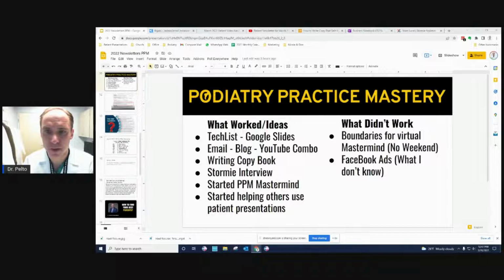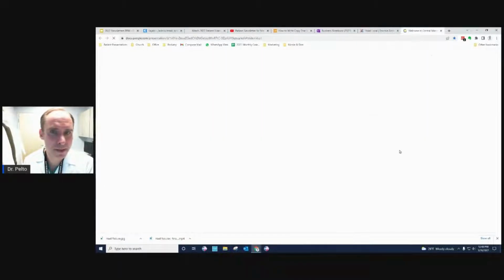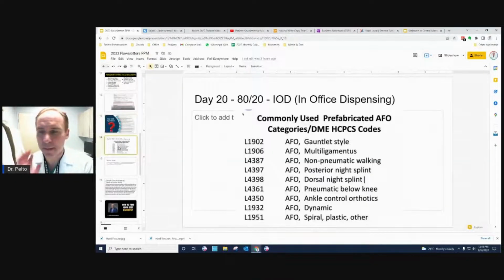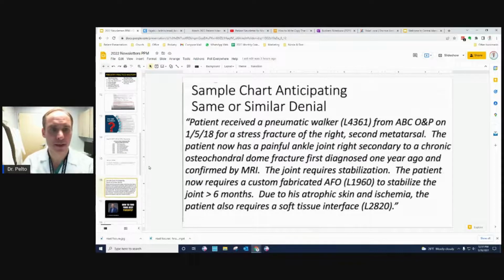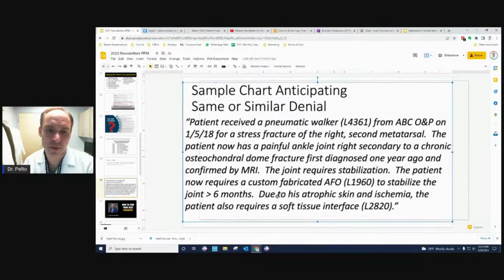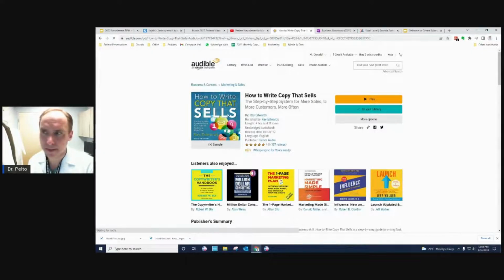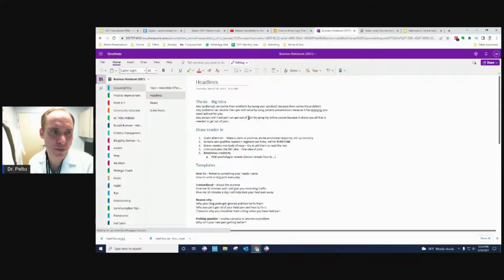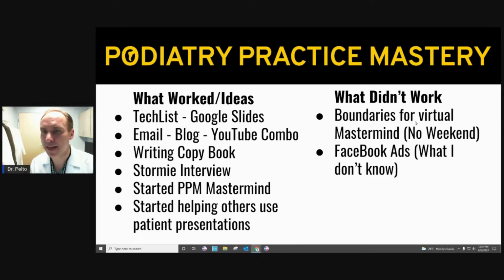Practice Mastery Show - April 4th, 2022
Leave a comment let me know what is working for you in your practice! If you have a tip to share let me know here and I will send you a FREE Bonus
- Don